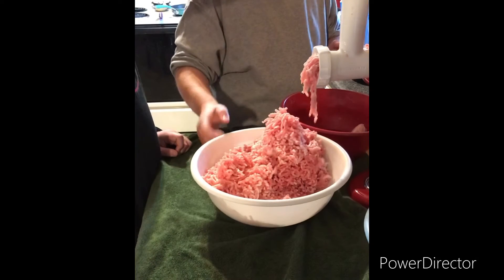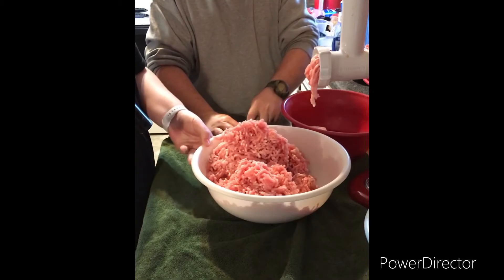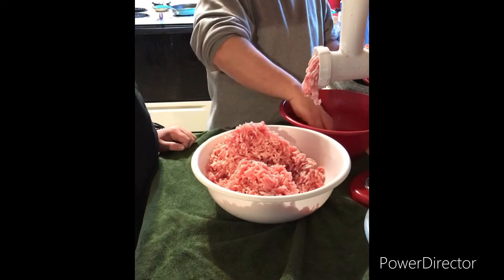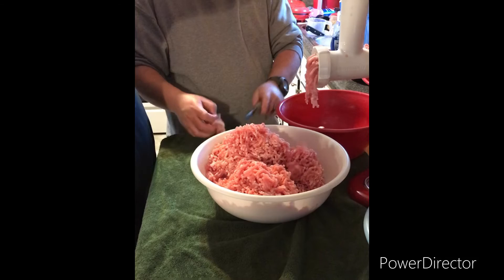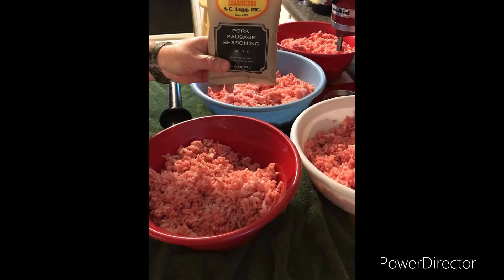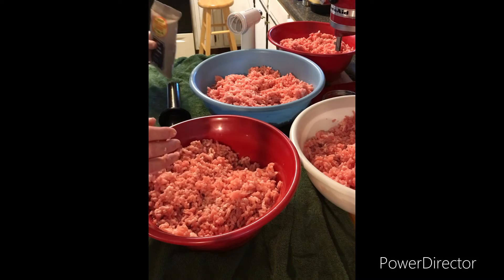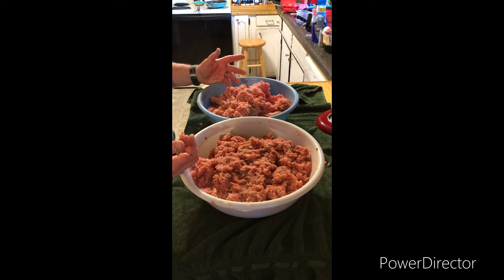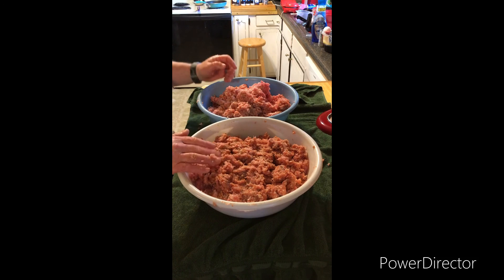Pork Sausage using a Kitchen Aid Grinder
Cutting the meat into around a 1 “ square and 4” long feeds into the grinder well. We used Leggs Old Fashion Sausage Seasoning. We used Bnls. Pork Loins around 17 lb. I like my Sausage seasoned a little hotter.